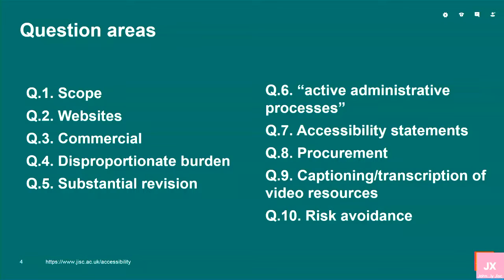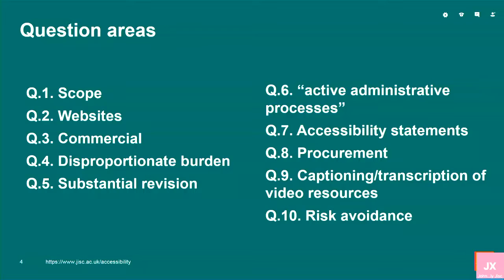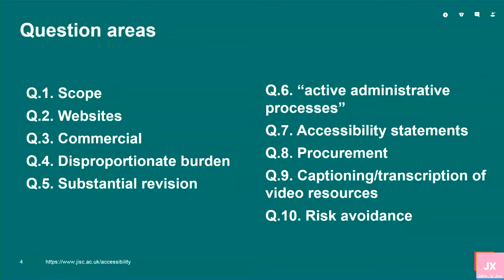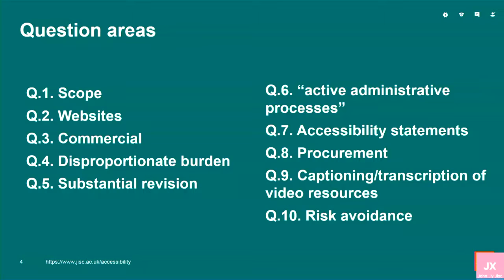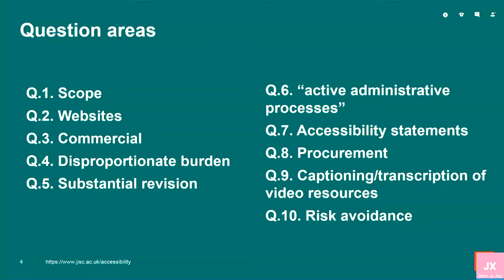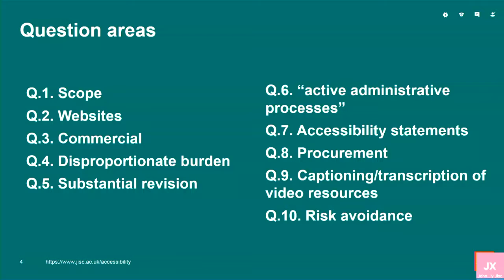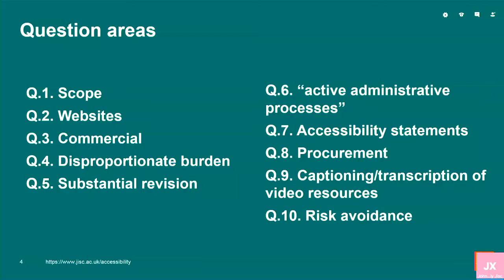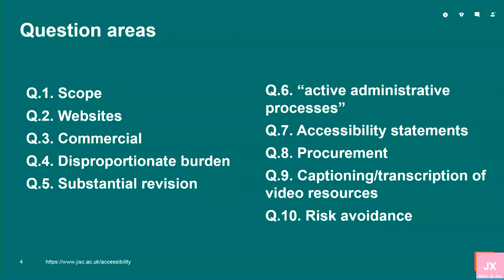ucisa Digital accessibility John Kelly